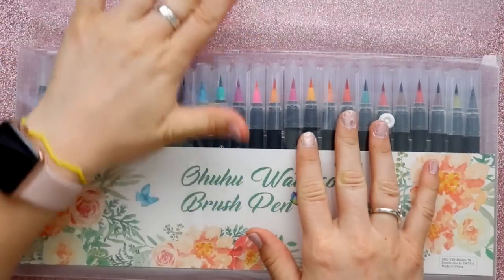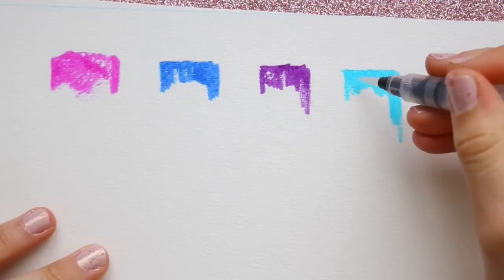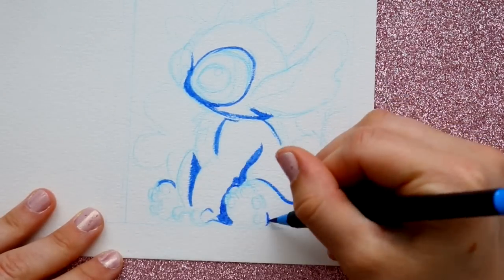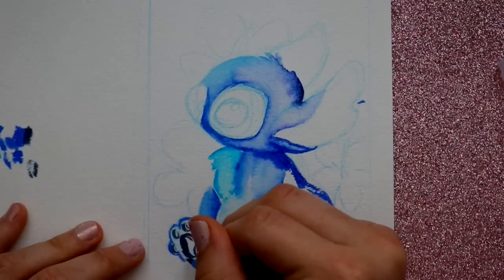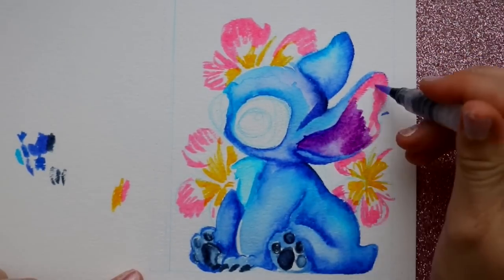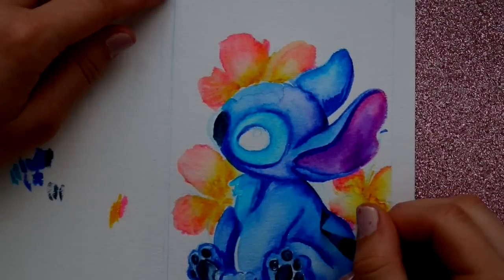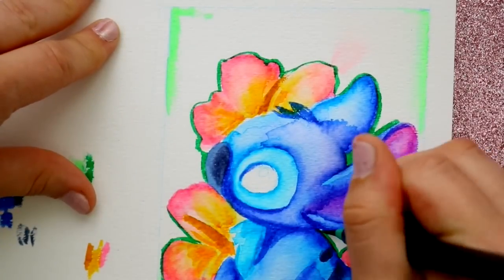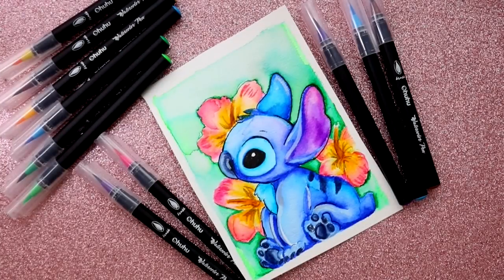USING WATERCOLOR MARKERS for the FIRST TIME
As a watercolor artist I love trying all the different types of watercolor supplies. I have never tried Watercolor Brush pens before. When Ohuhu reached out to me and offered me a package of their Watercolor Markers, I had to give it a try!

If you're interested in some watercolor brush pens yourself, Ohuhu makes fantastic art supplies, as well as watercolor markers:

Thank you Ohuhu for letting me have the chance to work with these awesome markers! Your supplies always have fantastic bright colors!